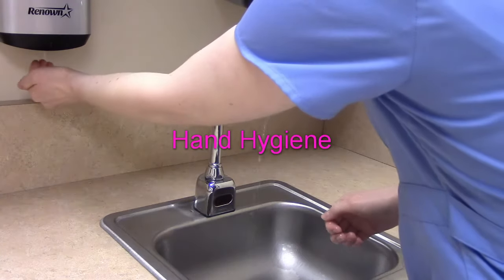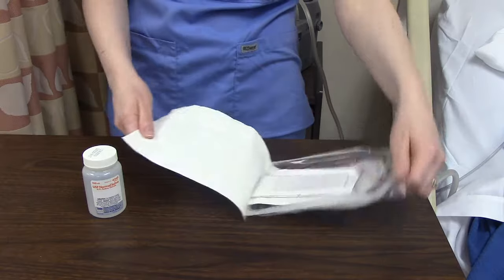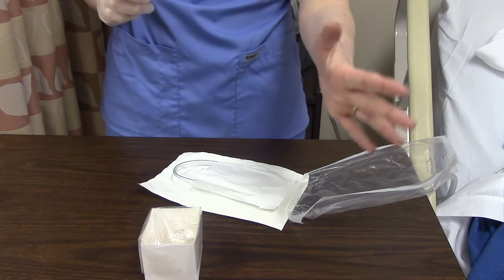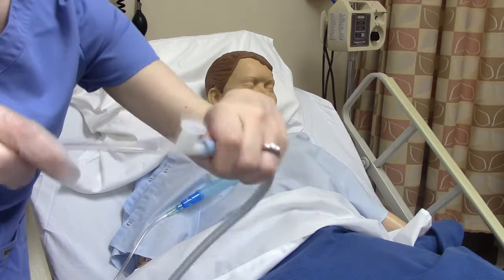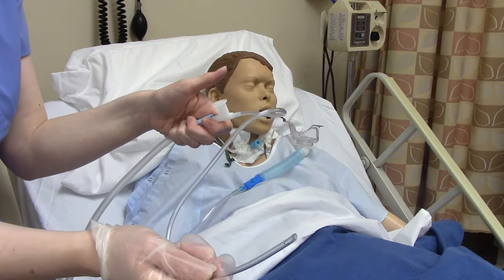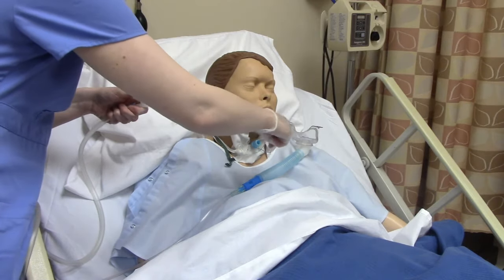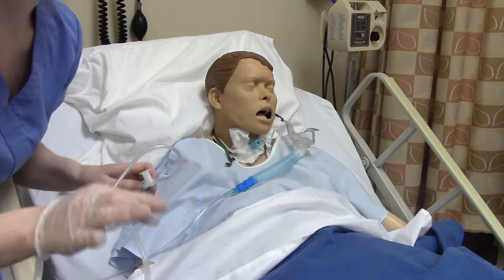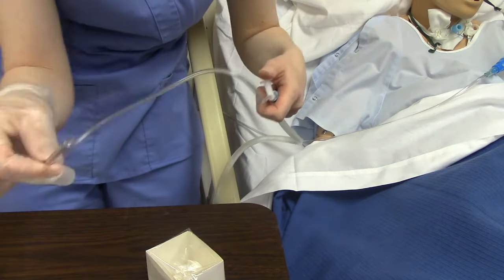TRACHEOSTOMY SUCTIONING | SKILLS DEMO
In this video I demonstrate how to suction a tracheostomy.

Follow along by answering these questions.
1.What supplies are needed to perform this skill?
2. What is meant by partially sterile?
3.What is the name of the oxygen delivery device used for trachs?
4. Does suctioning have to be done with the inner cannula removed?
5.How do you know what type of suctioning to do?
6. What is the little box of Normal Saline for?